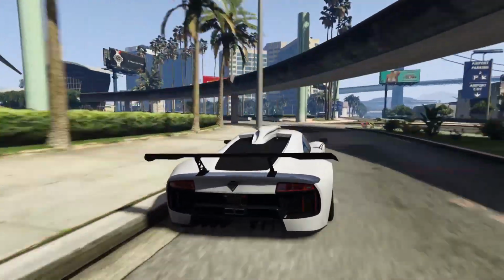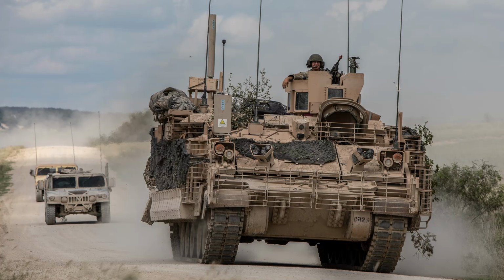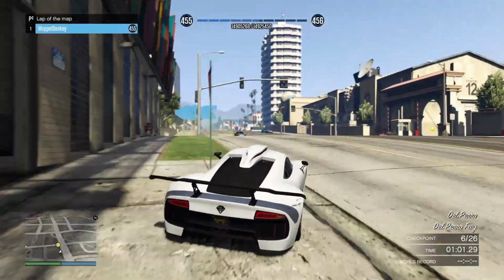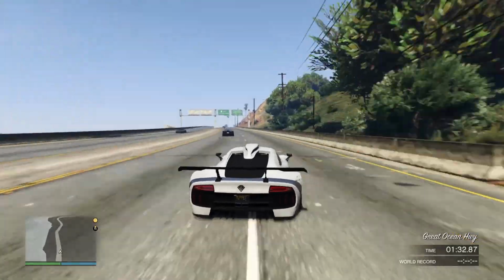A Lap of Los Santos in the Benefactor Krieger HUGE 30% Discount in GTA Online Weekly Update Offers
In this video I look at the Benefactor Krieger from this week's GTA Online Weekly update Black Friday deals.

Transcript Extract:
We have another review for you now from this week's offer vehicles, and I can't believe I missed this one, I can't believe I didn't notice it was on offer. So this is the Benefactor Krieger, and I really, really love this car. Well, also I don't.

And we'll go over all of those reasons shortly, but first of all, let's get on with the lap. So this is based on the Mercedes-AMG One, which was developed in conjunction with Lewis Hamilton as almost another one of these F1 vanity projects, in much the same way as Michael Schumacher helped to develop the Ferrari Enzo, and the way Adrian Newey, the aerodynamicist, helped to develop the Aston Martin Valkyrie. Even Max Verstappen's developing a new car as well.

So why do I like it and why do I not? The performance will come to, the performance speaks for itself. It's not a bad looking car, but in many ways it's a little bit underwhelming. It is exceptionally good, but it's also somehow slightly dull, and that gets worse when I get to my rant.

So this is the interior of the Mercedes-AMG One. It's rather lovely, isn't it? And this is the interior of the Krieger. Can you spot the difference? Let's put them up side by side so you can see if you can spot the difference.

It's quite subtle, and this is one of my gripes. Not just with this car, but with a lot of the cars in the game. I think it's high time we got some better interiors for these cars.

I know most people play in third person, and in particular drive in third person, but if you're gonna put the interiors in, at least put some effort in. And it's a similar criticism for the rest of the car. Like I said, something about it, whilst I really, really love this car, I don't use it as often as I should because somehow it just feels a bit dull, and it shouldn't because all the ingredients are right.

You look at it through the city, the turning is sharp, the handling is brilliant, controllability absolutely top notch. In terms of performance, if I was marking this, it's 10 out of 10 across the board, and it gets even better when you get onto the freeway. Because when you get onto the freeway, the handling's less of a factor, but that's when the downforce kicks in, and this thing grips like a world champion rock climber.

It is incredible, it will hold on to almost any corner, at almost any speed. It's an absolutely fantastic car. And this is on offer this week, it's at 30% off, and it's usually quite expensive.

So if you wanted to pick this up, now is a really good time to pick it up. If I was to compare it to its competitors, I suppose the two that really jump to mind are the Emerus and the Wagner. And this is better than both of those, in my view.

There was a little bit of a Team Emerus, Team Krieger thing going on at one point. I think the Krieger is hands down better than both of them. But somehow, when I've got a choice for which one to drive, I usually pick the Wagner.

So carrying on around the freeway, again here it's brilliant. You can see it's not one of those supercars that's ridiculously wide, so you can get it through most of the gaps. Although, if you watch this lap, I'm not really getting it through the gaps at the minute, am I? I'm kind of creating my own gaps by crashing into people.

So it's not the cleanest of laps, which will become important at the end. So if you watch till the end, you'll see why that's important. So as we come around here, we'll have a look at the top speed test.

This, as most of you will know, is my measured mile that I use to give you an achievable top speed through traffic. While we just do this, if I can just take a minute, I always forget to do this bit, but if you could like and subscribe, that would be absolutely awesome. The channel's growing really, really well.

I'm happy with how it's going, so any more subscribers I can get would be absolutely awesome. And here's the time that this one managed to do. So as we come around here, we need to finish this off and give you a recommendation.

As I said, I thought this was going to be a difficult video because as much as I love the car, I really struggle to find anything interesting to say about it. It is exceptionally good. It's a really decent value car.

It's incredibly quick. It's got really good handling. You'll definitely enjoy having it, but it somehow lacks that feeling of being special.

Now, maybe that's just me. Maybe you love it. I'd love to hear your views in the comments.